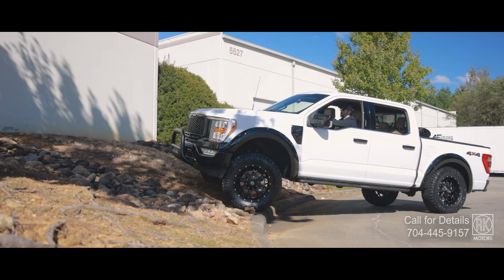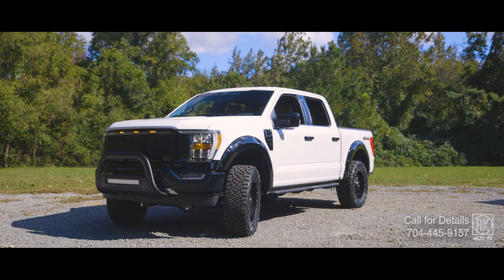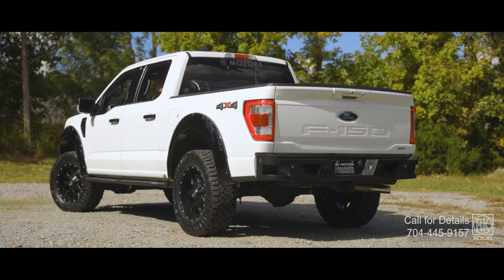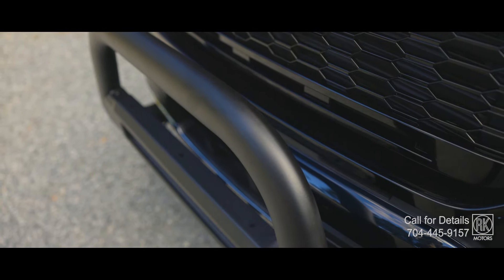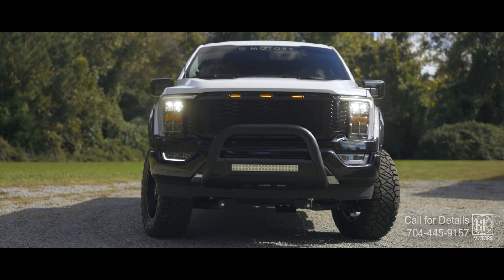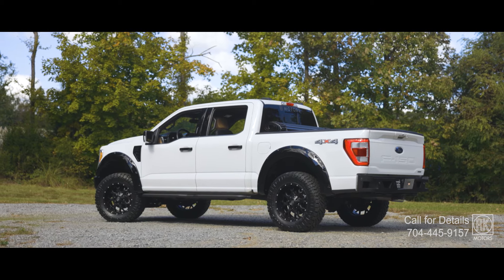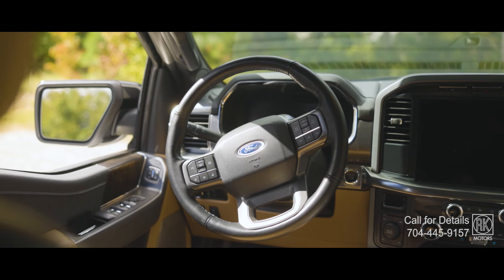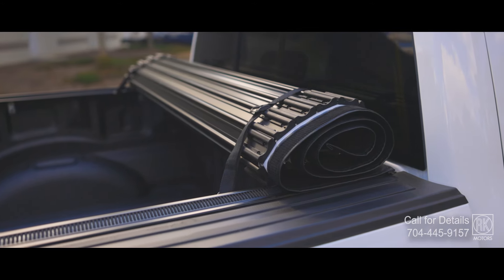2023 Ford F150 Lariat 4x4 SuperCrew Truck - Stock 137848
RocK'd lifted ford F-150 Lariat 4x4 Supercrew 3.5L EcoBoost 10-Speed Automatic
Lifted Ford F150 Lariat 4x4 Supercrew
25,544 miles
oxford White exterior
Baja Tan leather interior
3.5L V6 EcoBoost
10 speed automatic transmission
4” BDS Lift with Fox Shocks
Roush Cold Air Intake
black Rhino Liner Bed Liner
Swing Out Tool Box
Truxedo Roll-up Hard Bed Cover
20” Wheels with 35” Nitto Tires
Upgraded Black Rear Bumper
Textured Black Bull Bar with Skid Plate and 20-Inch Dual-Row LED Light Bar
Upgraded Textured Black Steps
Black Honeycomb Grill
Class IV trailer hitch w/Smart Trailer Tow Connector and Trailer Sway Control
10 way power driver & multi-adj power passenger front seats
12" productivity screen
A/C w/dual climate control
Reverse sensing and rear view camera